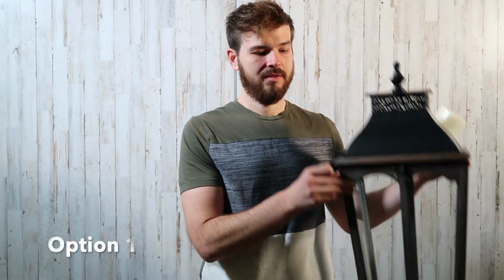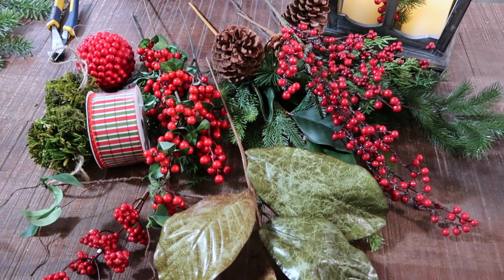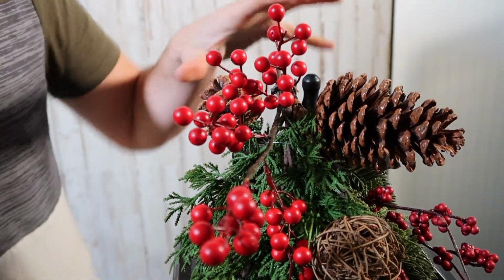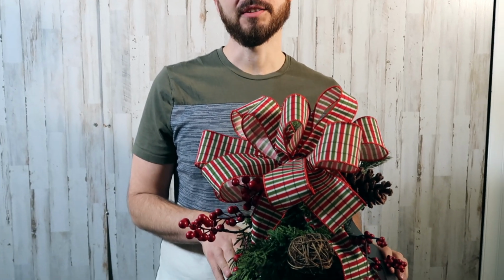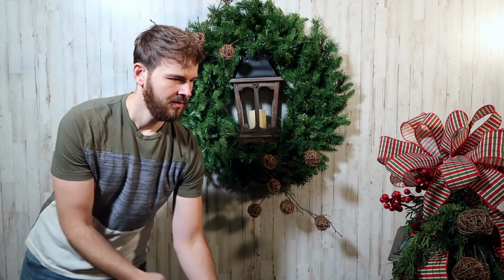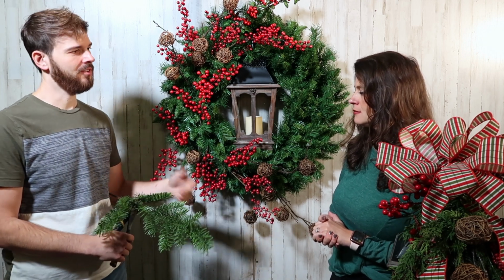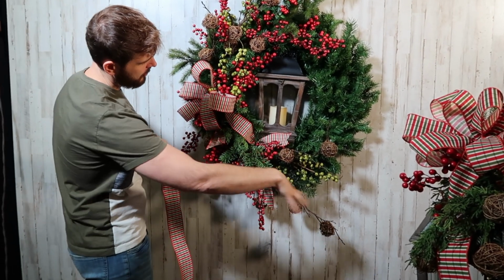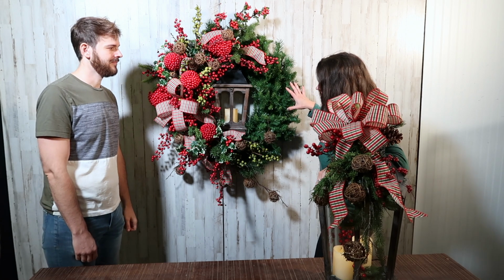Three Ways to Decorate a Lantern for Christmas (2020)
David and I (Jen) are thrilled you are here. We own an import/wholesale company and a retail store. David designs the majority of our products keeping quality and affordability in mind.  You can find all the items in our videos

The items used in this video can be found here under the Woodland Estates Theme

We ship within the US to all retail customers. We do ship international to our wholesale customers who have a freight forwarder.

If you have any questions, please ask. We are here to help you be successful whether you own your own business or like to decorate your own home.